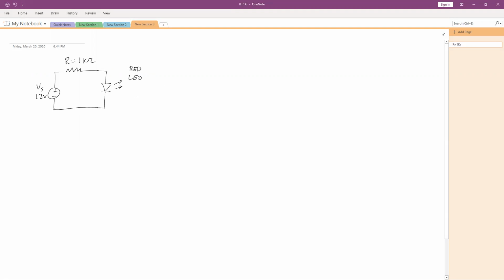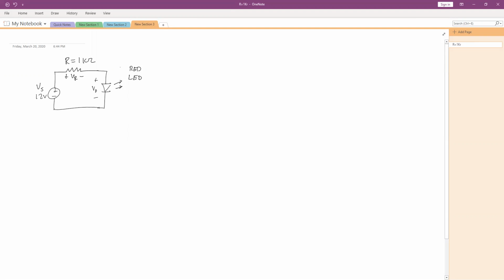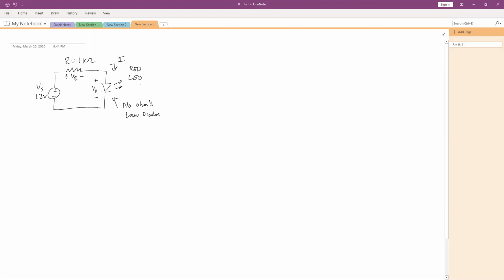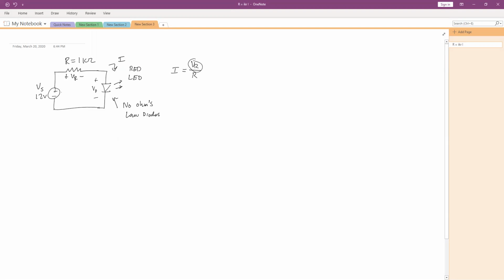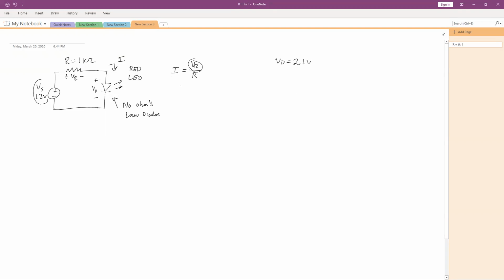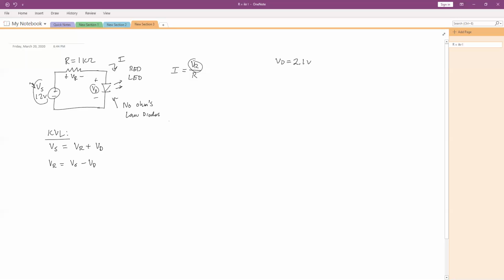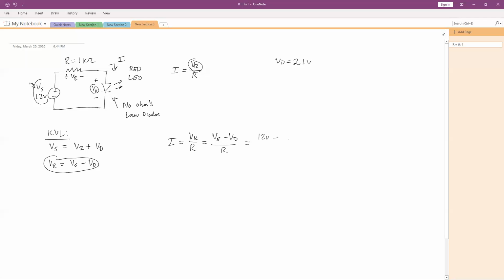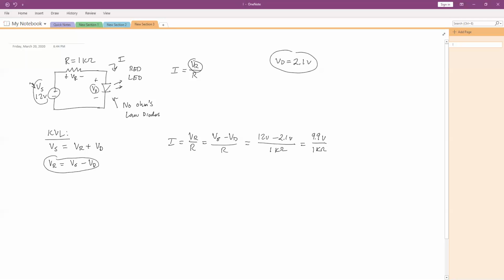EET 141 - Lab 5 LED current explanation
A brief explanation for how to find current through the LED at the end of Lab 5.